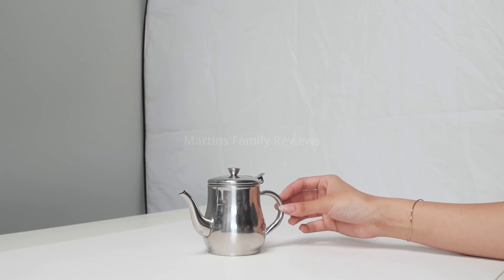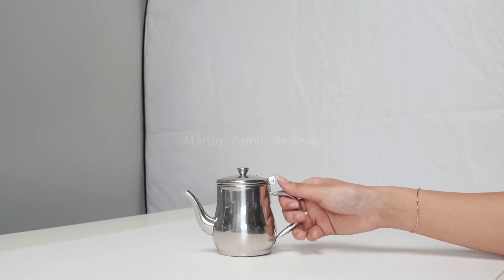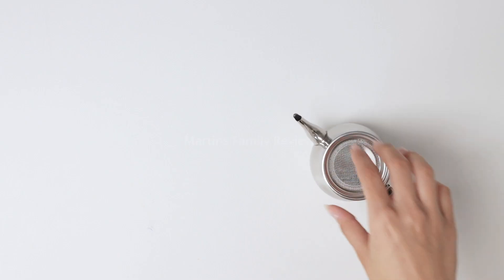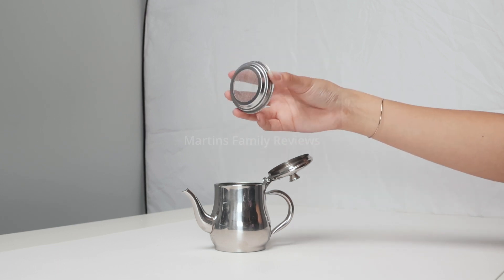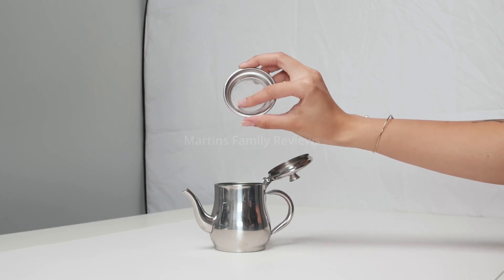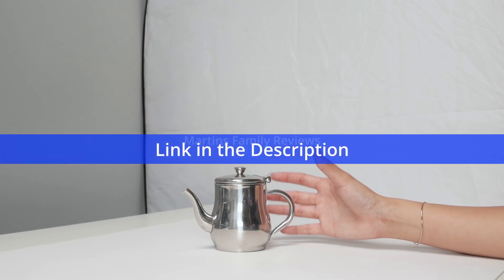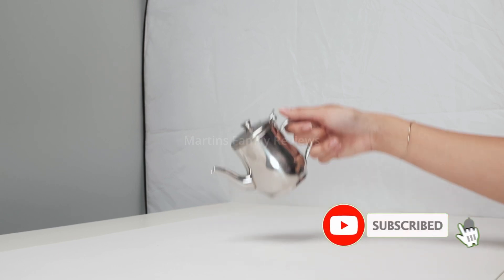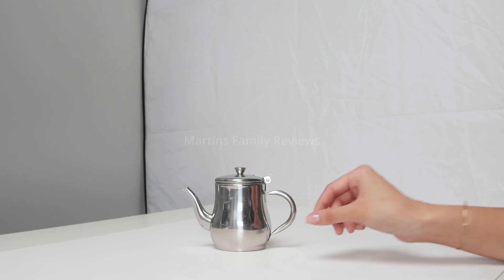Oil Filter Pot Review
Stainless Steel Oil Filter Pot, Rosabubbles Stainless Steel Filter Oil Pot, Grease Container with Fine Mesh Strainer, Oil Dispensing Bottles Oil Storage Can for Home Kitchen (2PCS)